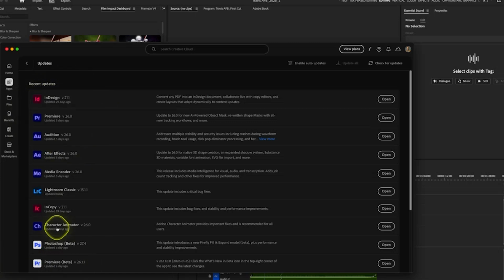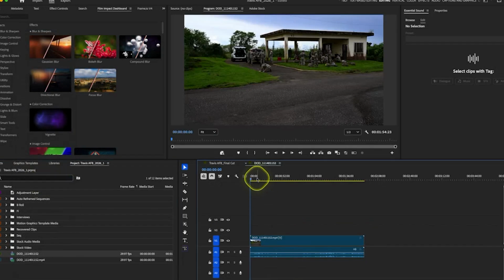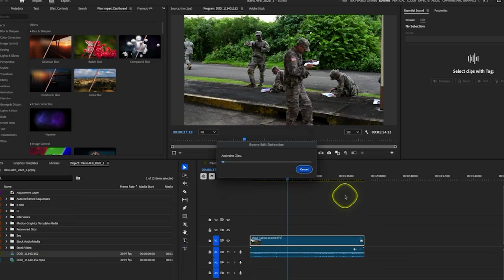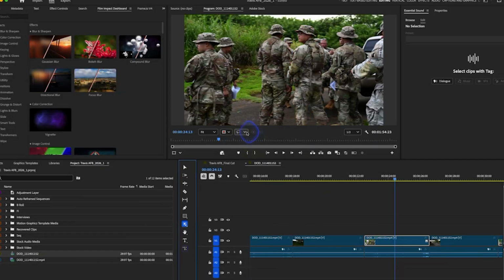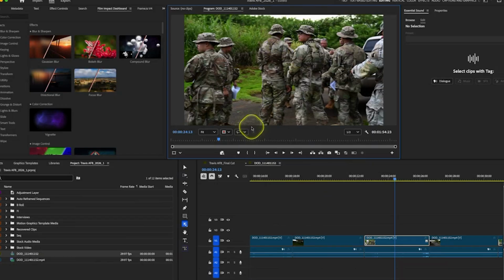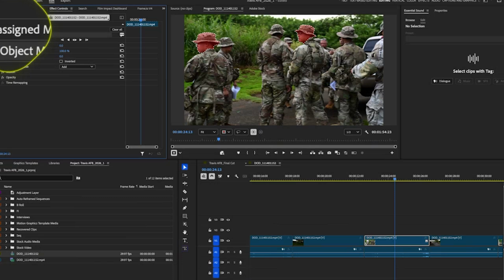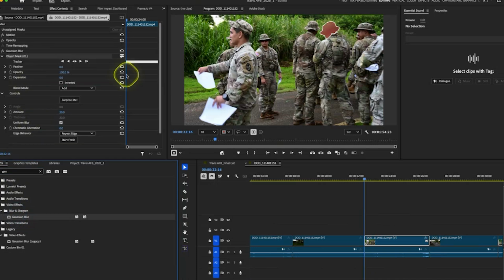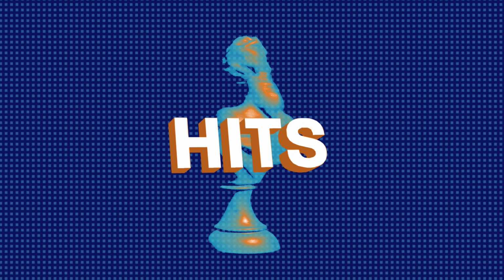Quick Hits w/ Ken - Object Mask Tool in Premiere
Have you tried it? Have You? Stay away from this video if you love hand cranking masks the old fashioned way.